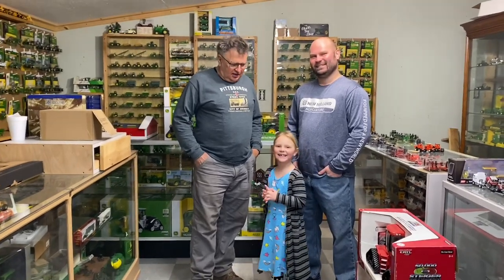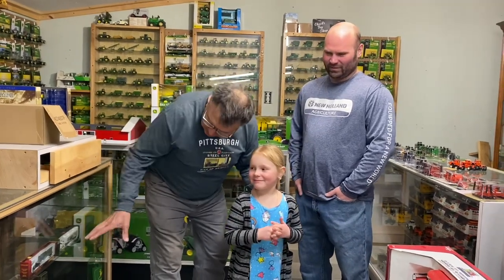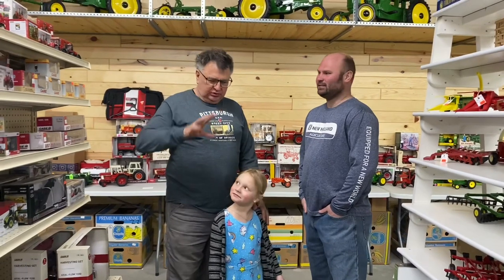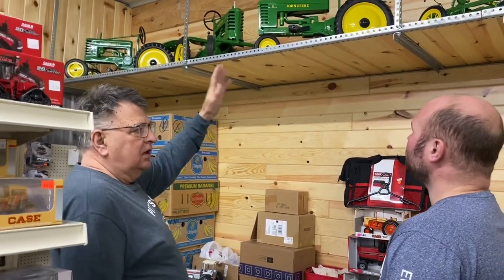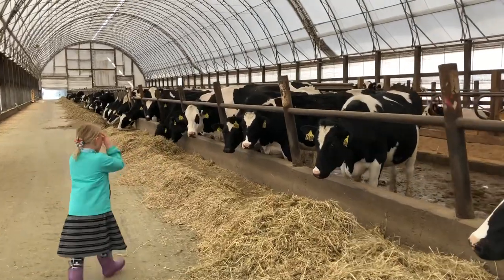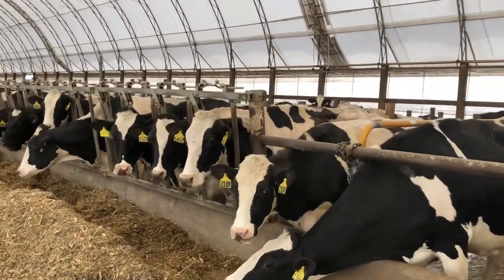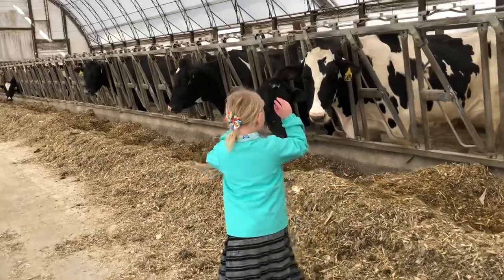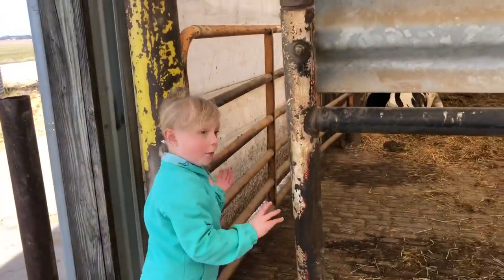Cow barn, pedal tractors, farm toys tour!